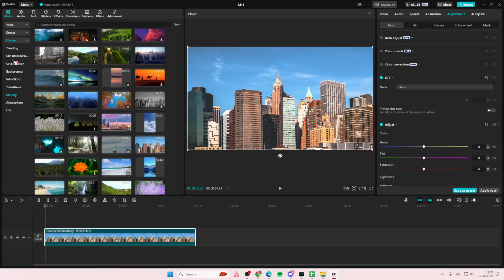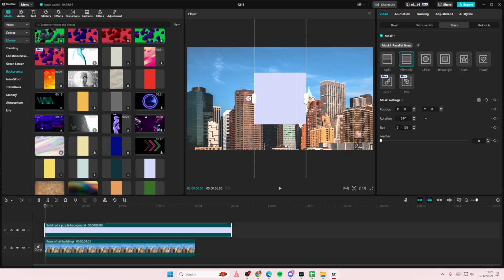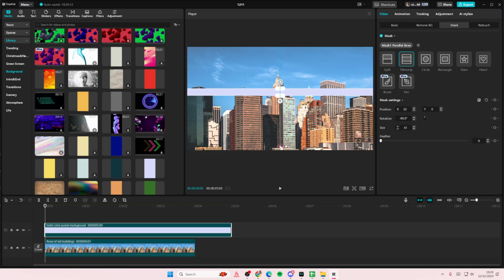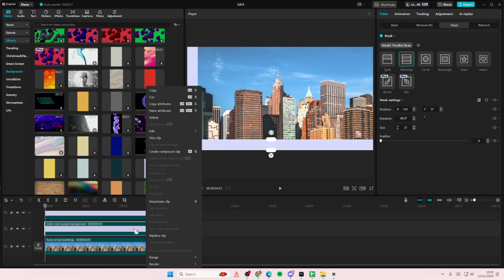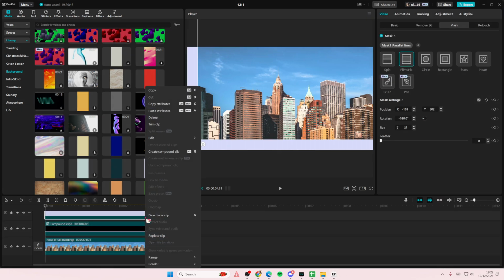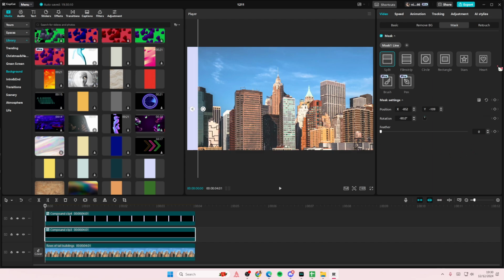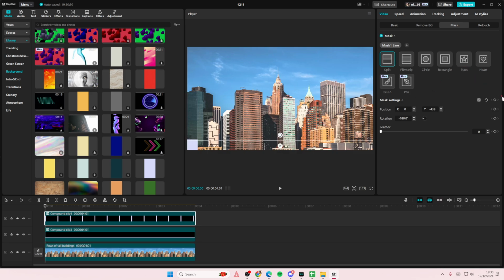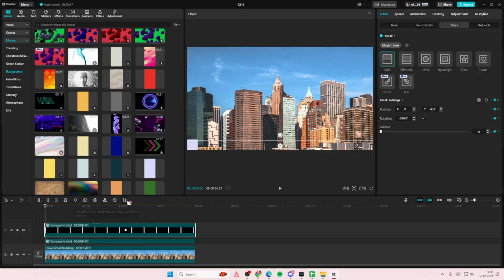❤ BASICS: How to add Border Progress Bar to video | CapCut PC Tutorial | Step by Step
Want to add a border progress bar to your videos on CapCut PC? Here's how you can do that.